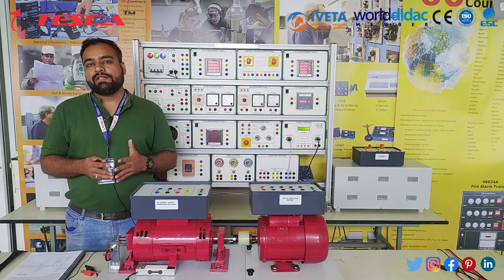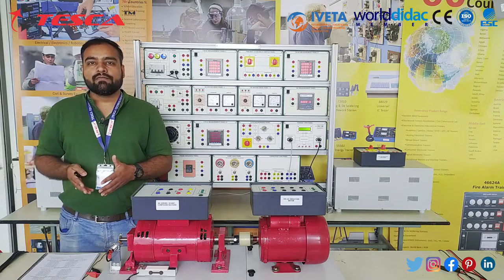Electrical Machine Trainer (PART - 2) || Tesca - 21225107.1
In this video, Electrical Machine Trainer is described.